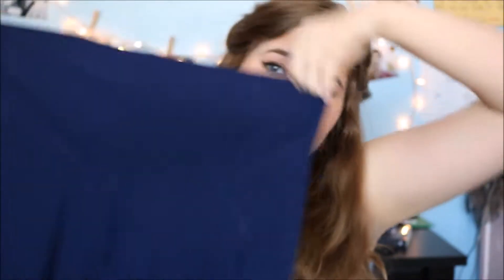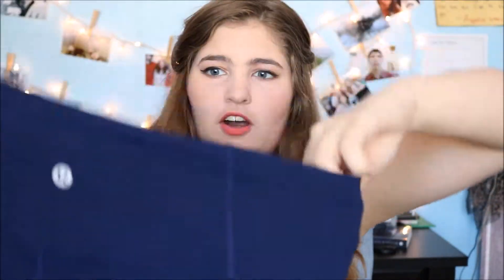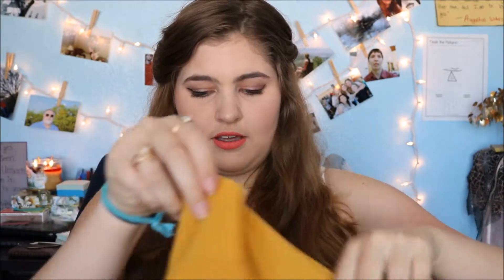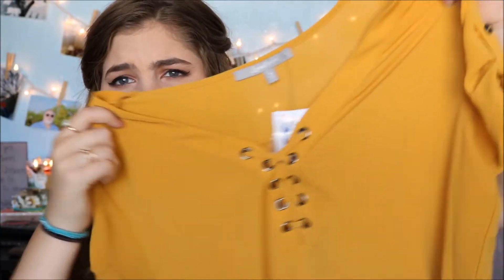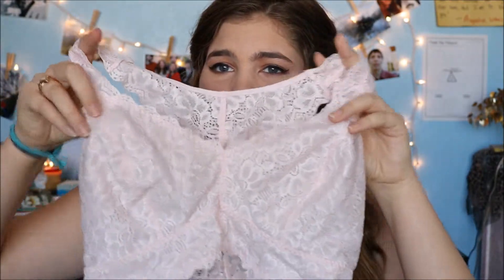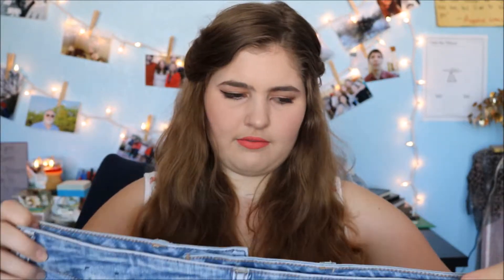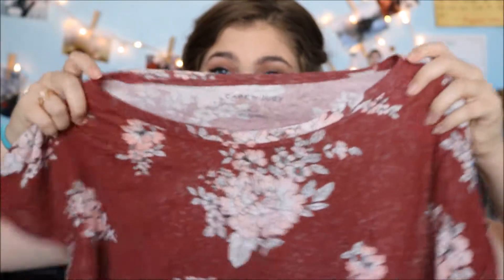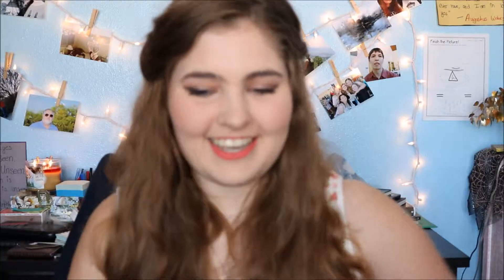Summer Try on Haul 2017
Here is a video of the things I have gotten recently! This video is mostly clothing so I will be trying on the clothes in the video!!